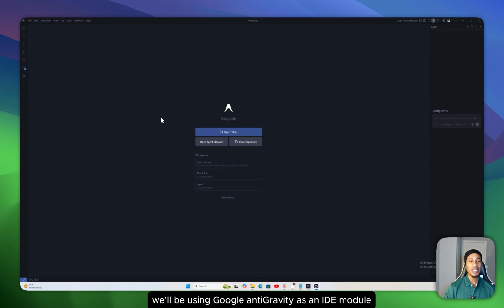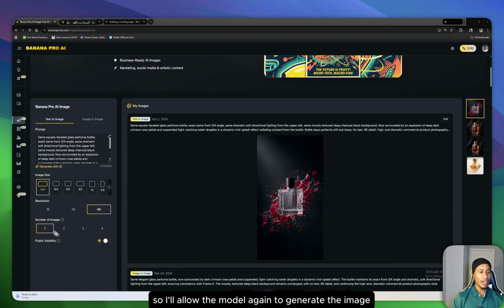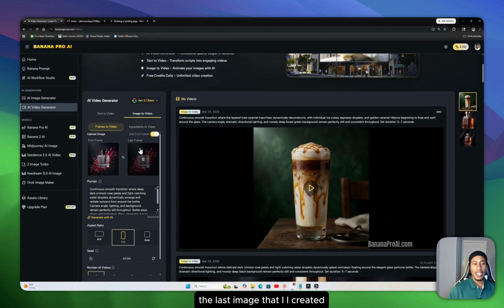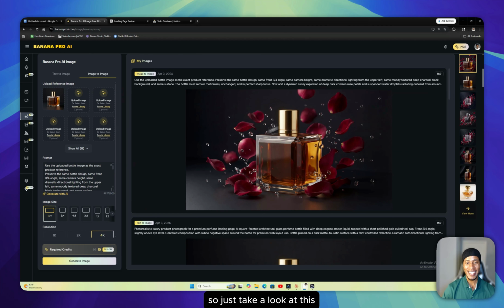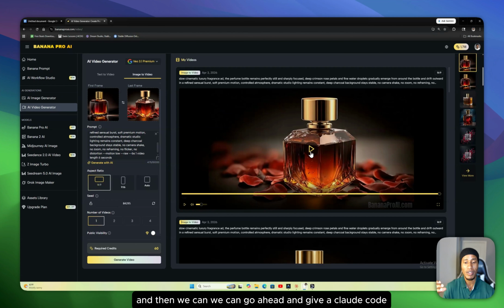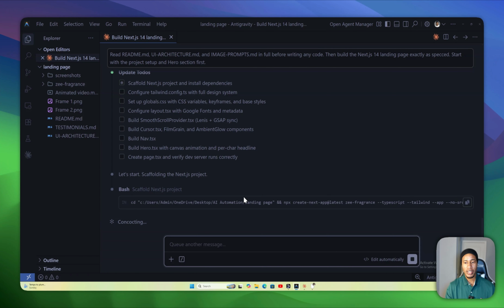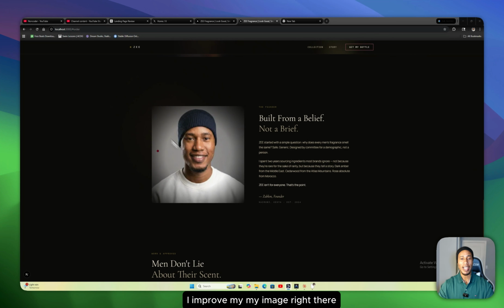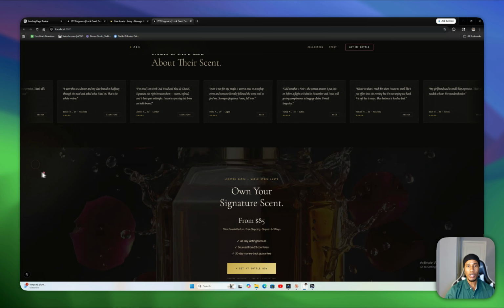Claude Code + Midjourney + Nano Banana = GOD MODE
I combined Nano Banana, Midjourney, and Claude Code to see what would happen if I used all three in one workflow to build a high-end animated landing page.

In this video, I compare Nano Banana vs Midjourney for image generation, test which one creates better hero visuals and animation-ready frames, and then use Claude Code to turn those assets into a real landing page.

This video covers:

* Nano Banana vs Midjourney comparison
* AI image generation for landing pages
* animation-ready hero sections
* mobile vs desktop hero formats
* prompt improvements for better visuals
* using Claude Code to build the final website

If you’re trying to build better landing pages with AI, this is a real look at what works, what doesn’t, and which tool gives the best result.

Which one won for you — Nano Banana or Midjourney?